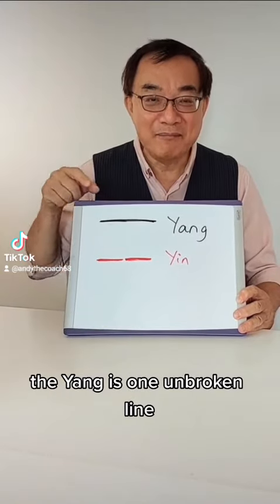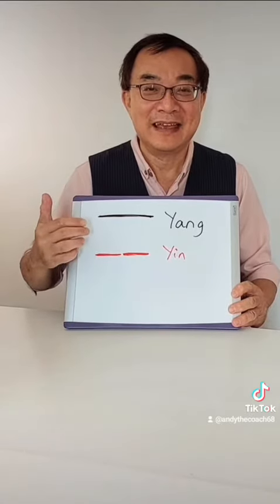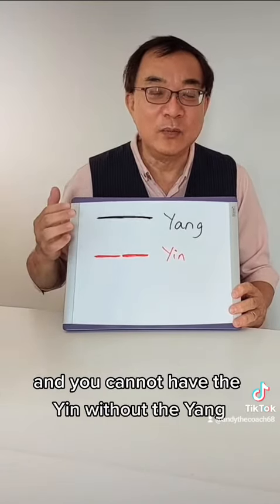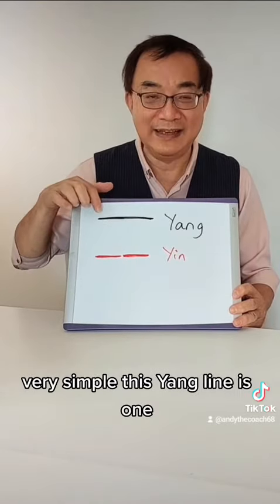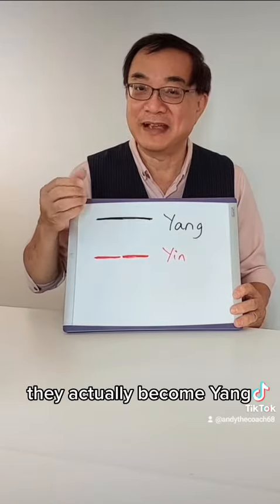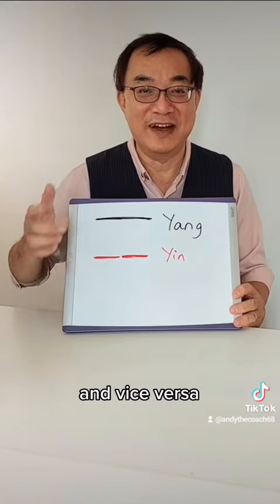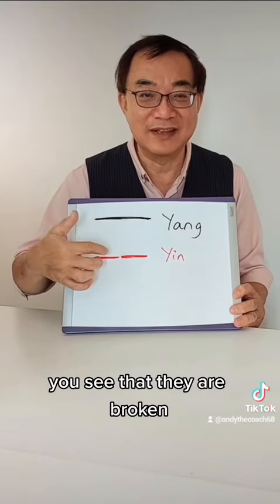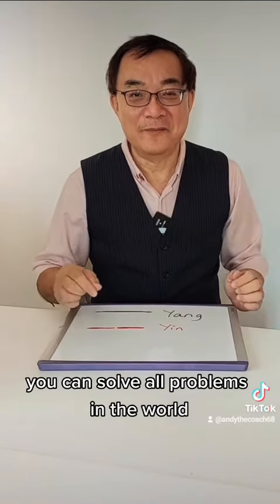Oldest book has no words, only lines yijing yijingexplained